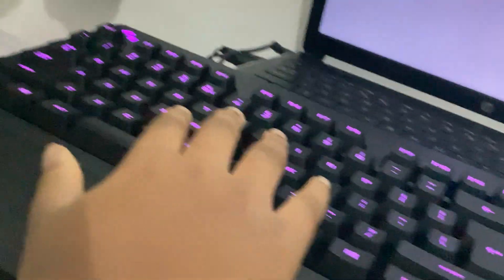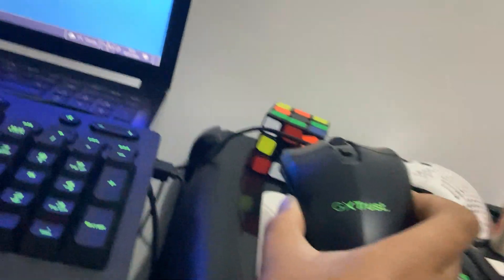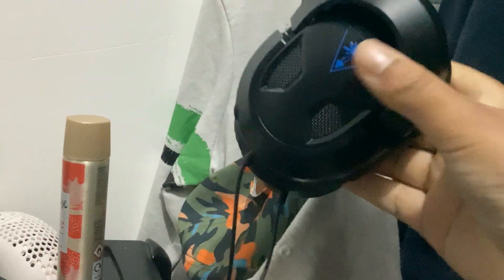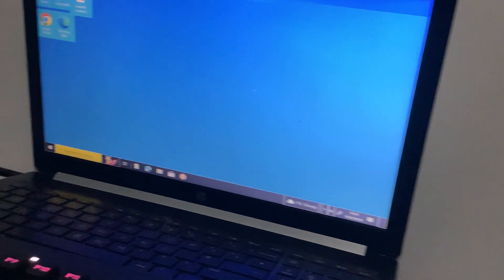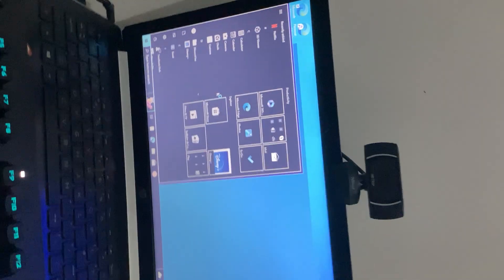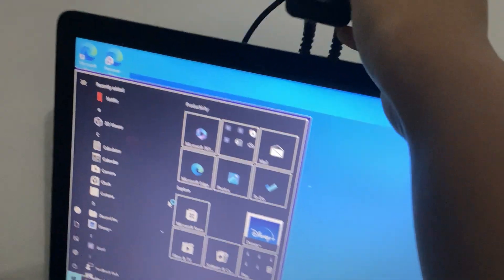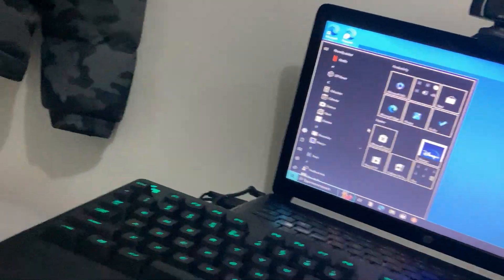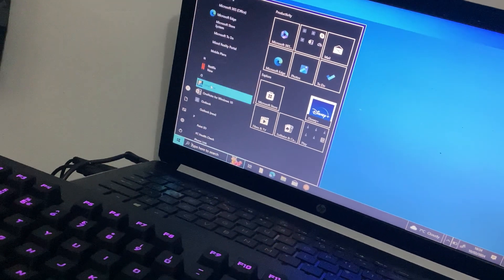I BACK (kind of)￼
Hi guys is me waterwaygamer my first real life video sorry I can’t post

Follow me on Roblox bunnypro800

on twitch waterwaygamer